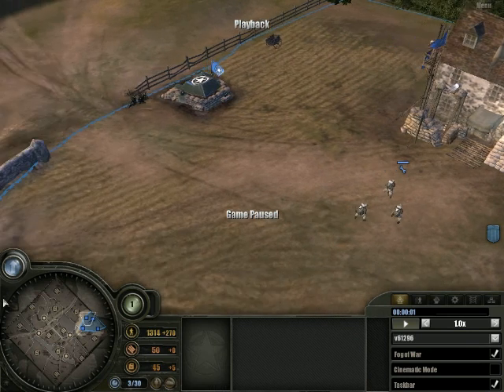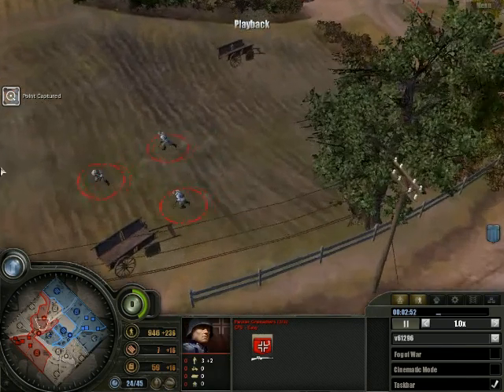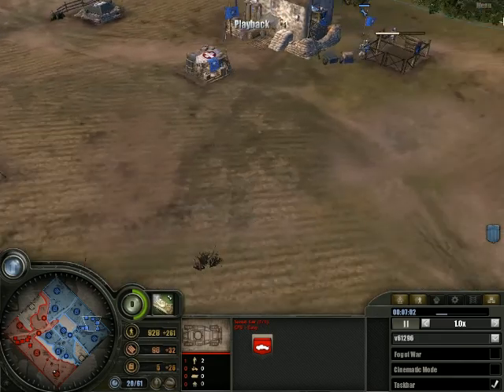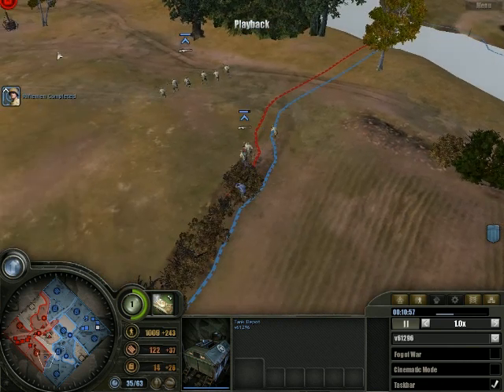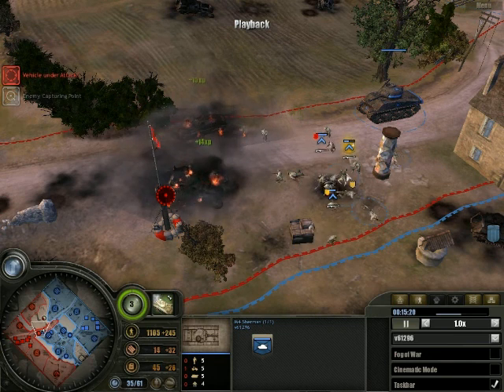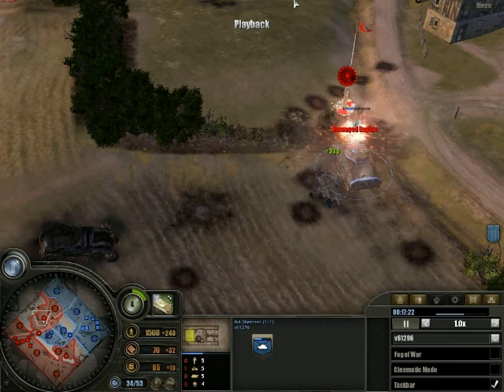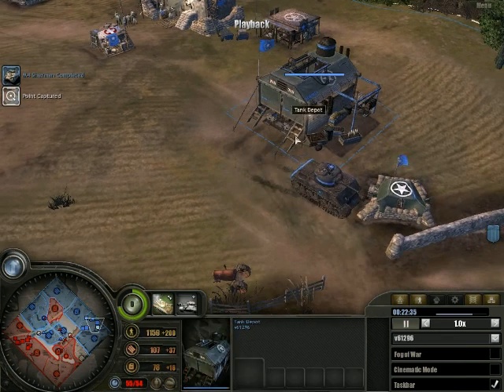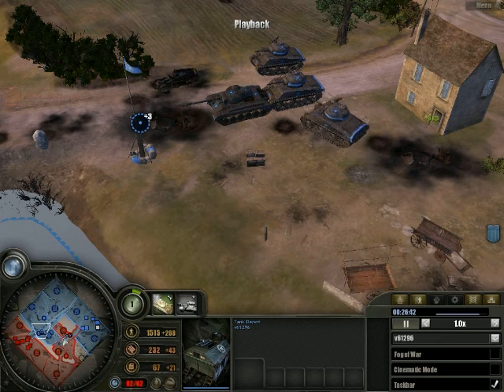lets play CoH part 3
this is the lats part of the american demonstration videos, just a few questions, you want to see online gameplay? more of these demonstration videos?  maybe just a normal computer skirmish? live commentary? or is this good? if you could answer a few o' those it would help me alot in figuring out what you guys want to see.